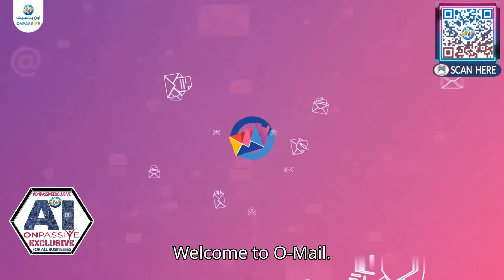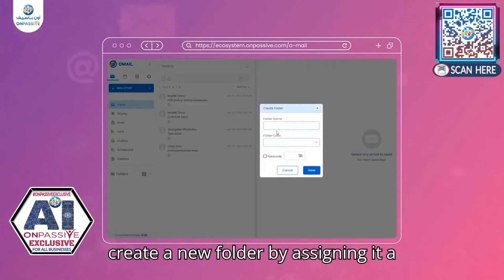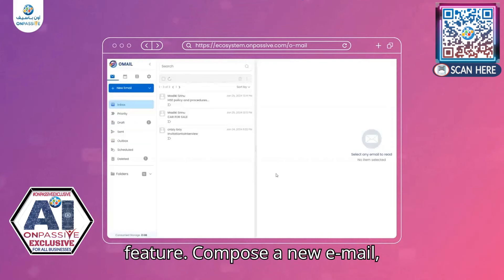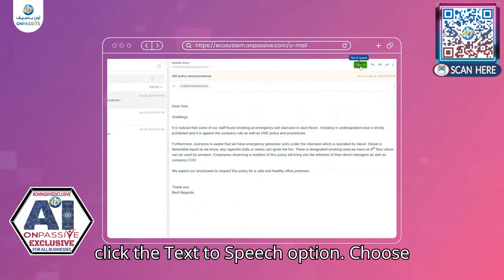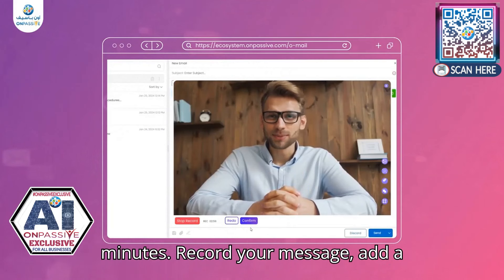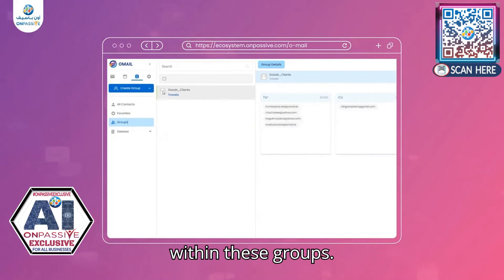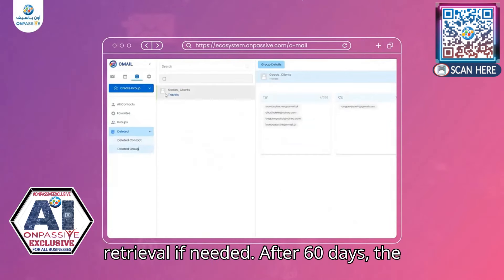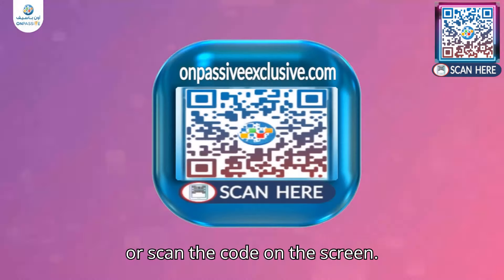O-MAIL Tutorial And Enhanced Productivity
Welcome to our O-MAIL tutorial, where you'll learn how to make the most of OMAIL's intuitive interface and powerful features to streamline your communication and enhance your productivity. Whether you're a beginner or looking to refine your skills, this guide will provide you with the insights you need to become proficient with OMAIL.

By mastering OMAIL's features, you can streamline your email management and boost your enhanced productivity. Practice using the tips and tools outlined in this tutorial, and you'll become an O-MAIL expert in no time. Happy emailing!

Struggling to find the right words? Fear not! With O-Mail's smart sentence auto completion feature, your brain gets a little nudge in the right direction to find the perfect words.

Revolutionize how you interact with your emails with awesome features and optimize your email management.

Protect your confidential information with O-Mails Folder Lock. Safeguard your privacy and maintain confidentiality with this secure password-protection.

Discover a multi-platform virtual Ecosystem. Register now and get Free access to O-Mail, O-Net, and O-Trim!

👉 Please consider watching the entire video to understand better this new cutting-edge O-Mail - a Free AI Email Service from ONPASSIVE, and feel free to also comment below to get your questions answered...

Register now and get 100% FREE access to O-Mail, O-Net, and O-Trim.

💰 Deposit To Claim Your Rewards by Connecting To All Channels Below! ⚠️